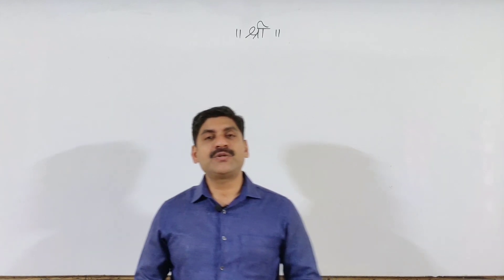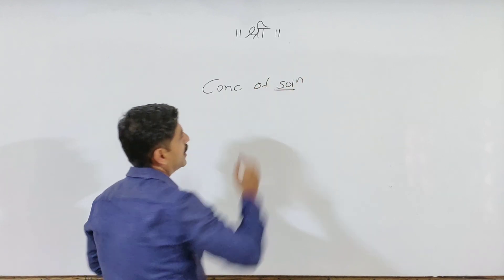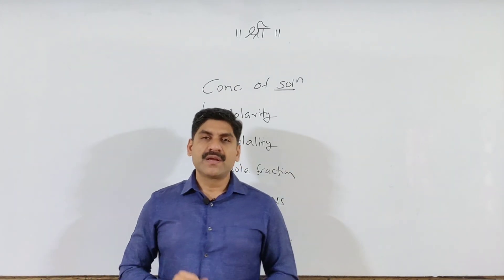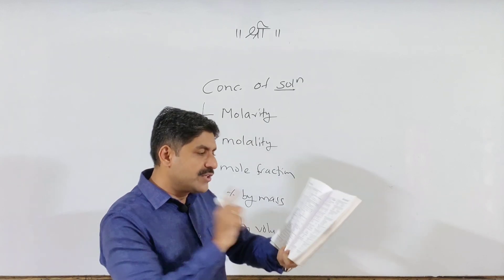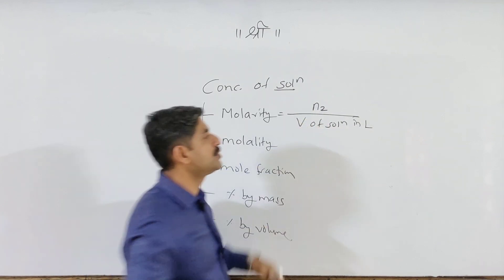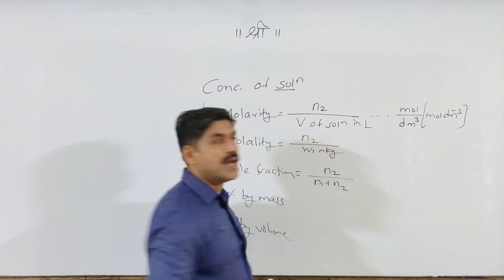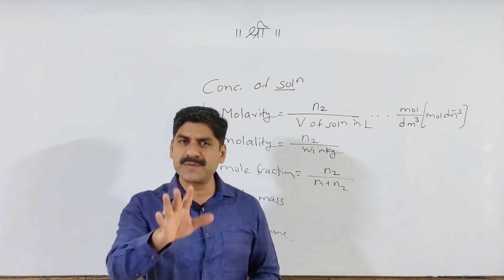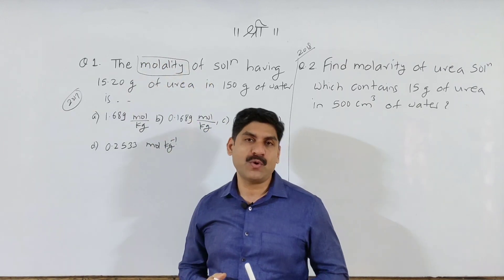MHT-CET 2020 | Concentration of Solution | Mole Concept